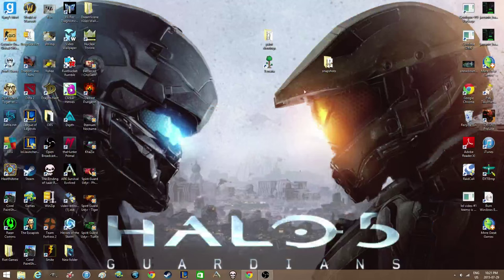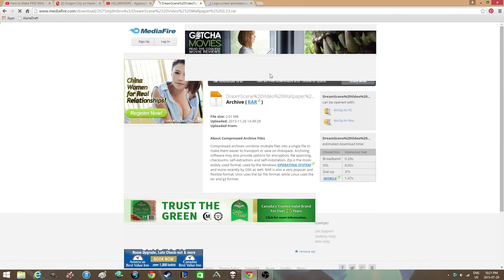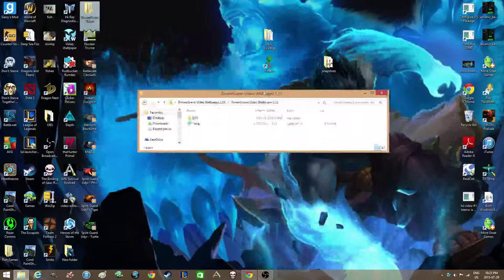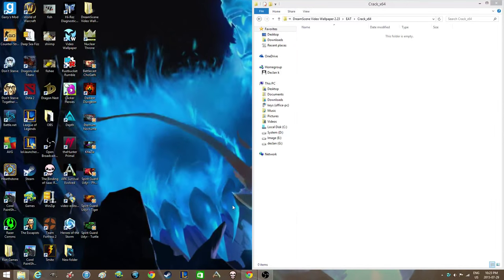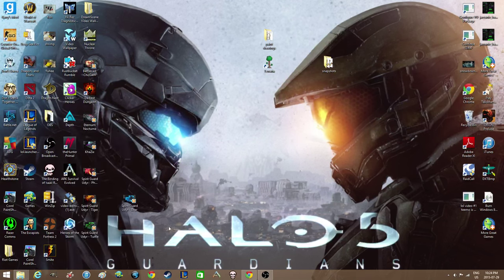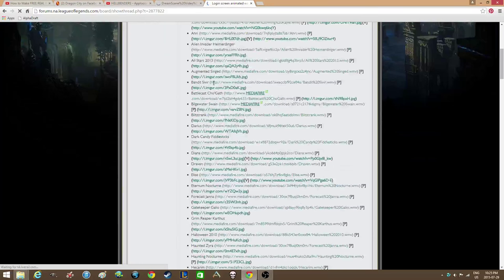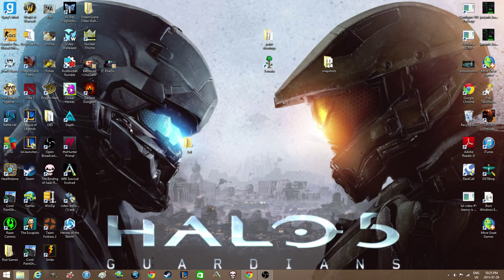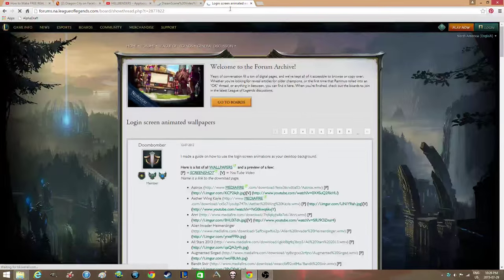How To Install And Use DreamScene Video Wallpaper For Free!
In this video i show you how to download the video wallpaper for free and get League Of Legends Wallpapers! The Wallpapers are only updated to 2012 so no recent champions like Ekko.